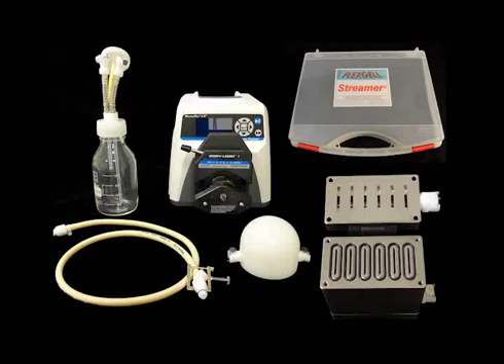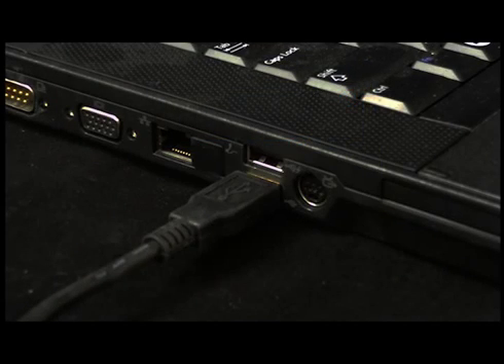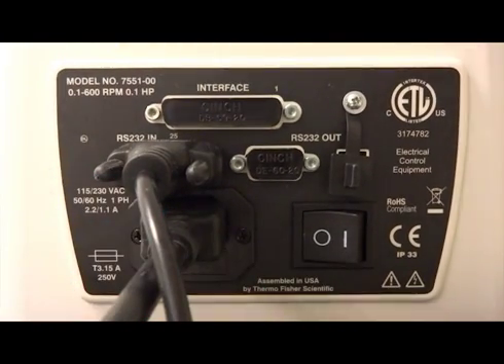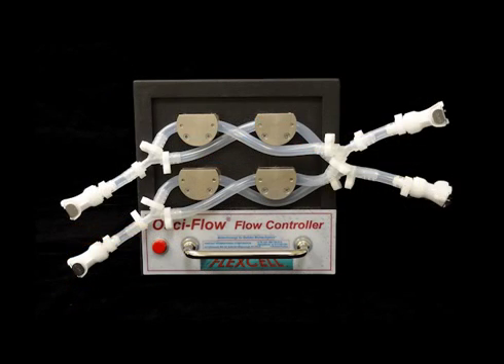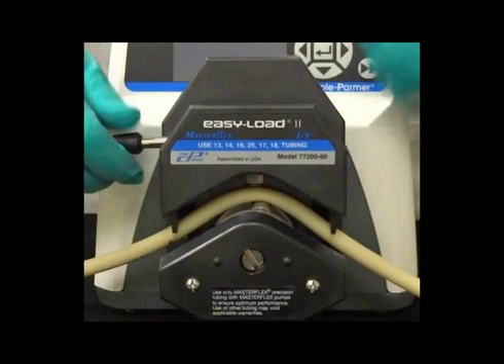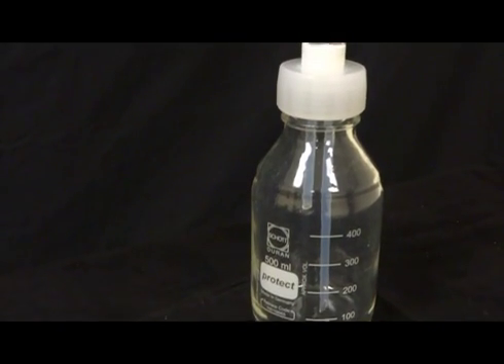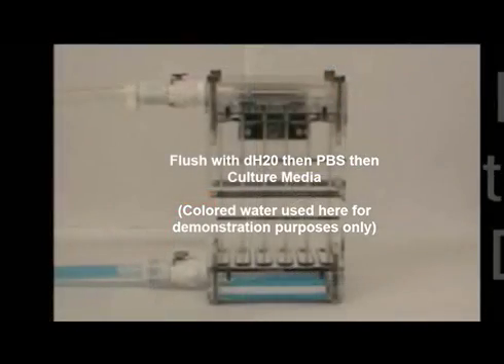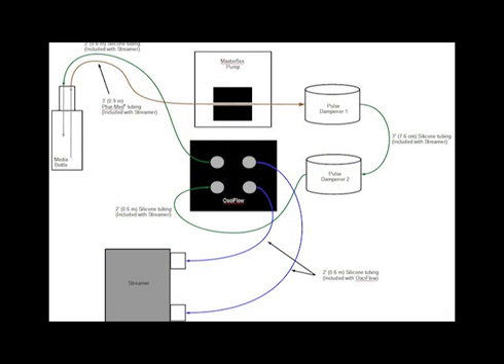Osci-Flow® with Streamer® Assembly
This video details how to assemble your Flexcell® Osci-Flow®, Streamer®, and associated tubing to run with a MasterFlex Peristaltic Pump.